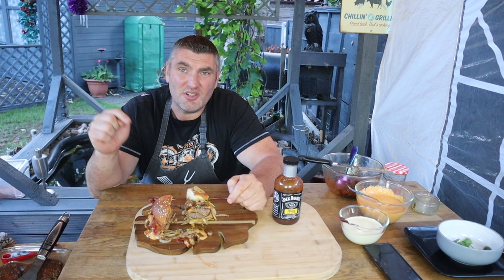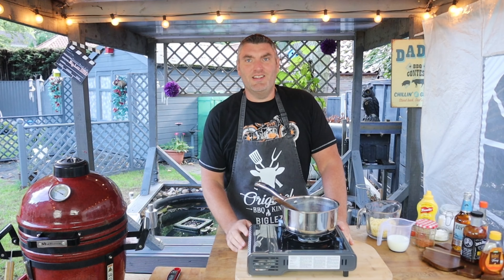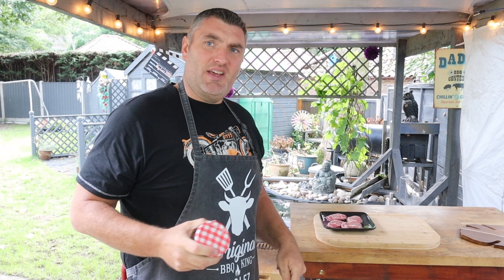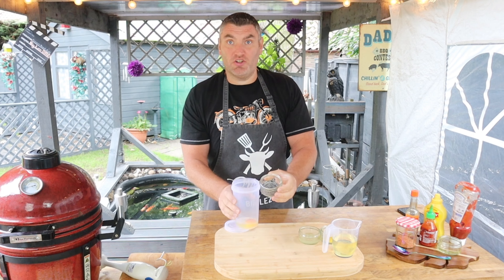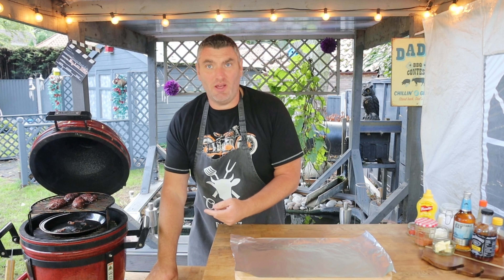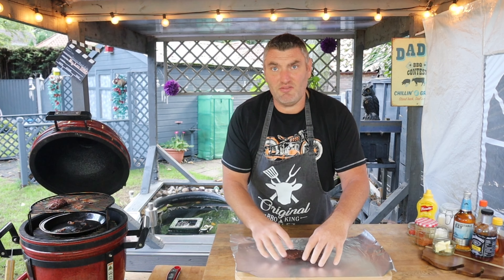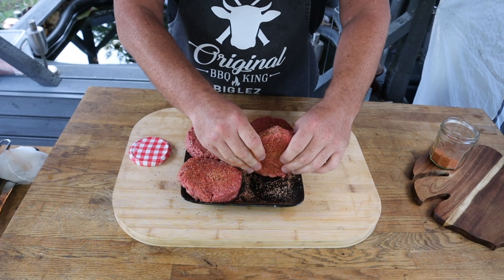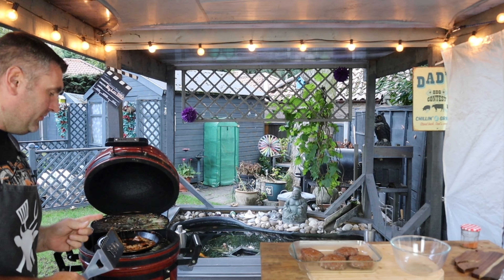Epic Wagyu Burger, Beer cheese Sauce, Pulled pork Cheeks, Home made burger Buns and Mayonnaise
Cooked up on the La hacienda Kamado grill, I show you how to make every element of this epic burger, I make beer cheese sauce smoked pork cheeks, homemade  Burger Buns and Mayonnaise

Burger Buns (Borrowed from Chuds BBQ)

185g Milk - 90f warm
10g yeast
460g flour
14g dough conditioner
50g sugar
1 egg yolk
2 whole eggs
42g butter Softened

Beer Cheese Sauce

3Tbsp flour
2 Tbsp Butter
3/4 Cup Milk
3/4 Cup Beer
1 Tbsp Smoked Paprika
1 Tbsp Worcestershire Sauce
Season to Taste
Rub

8 parts cracked black pepper
3 parts Kosher sea salt
3 parts Lawry's seasoned salt
2 parts Paprika
1 part garlic granules

Mayo
1 egg
1 Cup Sunflower Oil
1 Tbsp Mustard
1 Tbsp Lemon Juice

Sauce

Jack Daniel's honey bbq

Equipment use
Smoker  - Kamado Kettle Joe
Charcoal -  Big K Restaurant Graded Charcoal

Check out BigLezbbq on Instagram